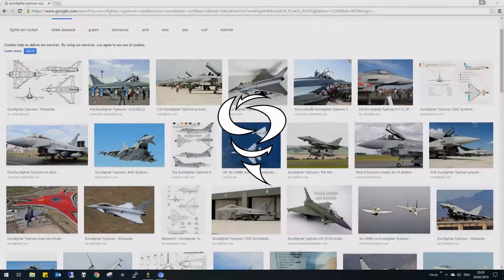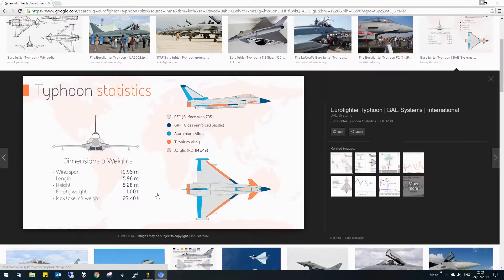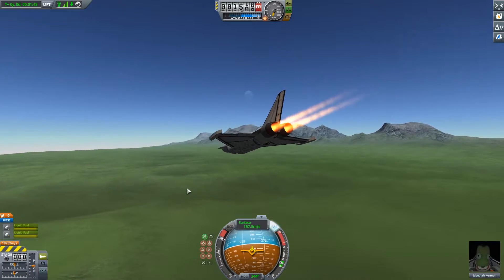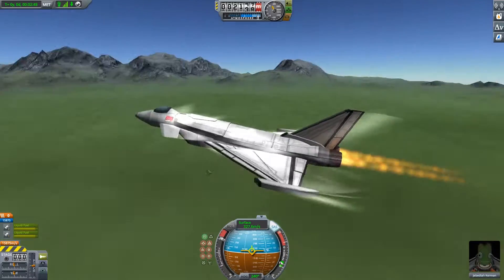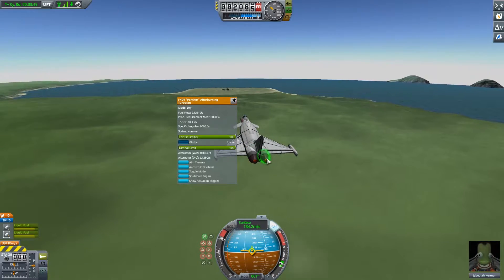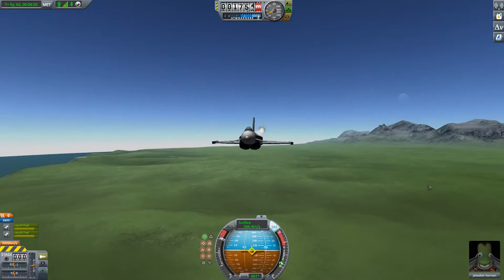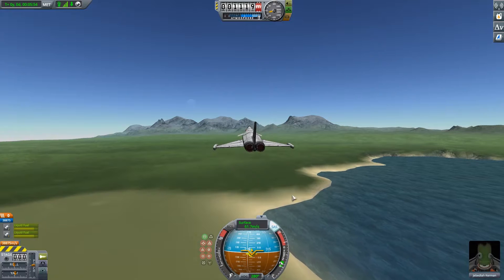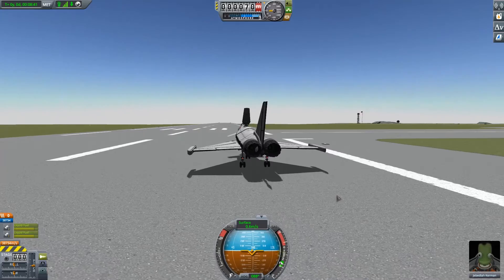Spanner Builds... The Eurofighter Typhoon! - KSP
Someone asked for a Eurofighter. You ask and I shall deliver (maybe, perhaps, some of the time)!

About Kerbal Space Program:

Kerbal Space Program is a space flight simulation video game developed and published by Squad for Microsoft Windows, OS X, Linux, PlayStation 4, and Xbox One. In the game, players direct a nascent space program, staffed and crewed by green humanoid aliens known as "Kerbals". The game features a realistic orbital physics engine, allowing for various real-life orbital maneuvers such as Hohmann transfer orbits and bi-elliptic transfer orbits.

The first public version was released digitally on Squad's Kerbal Space Program storefront on 24 June 2011, and joined Steam's early access program on 20 March 2013.[1] The game was released out of beta on 27 April 2015. Kerbal Space Program has support for user-created mods that add new features, and popular ones, such as those for resource mining and context-based missions, have received support and inclusion in the game by Squad.[2] Notable people and agencies in the space industry have taken an interest in the game, including NASA.[3] [4]

In May 2017, Squad announced that the game was purchased by video game company Take-Two Interactive, who will help support Squad in keeping the console versions up-to-date alongside the personal computer versions. An Enhanced Edition was released on the Xbox One and PlayStation 4 in January 2018 by Private Division, a publishing subsidiary of Take-Two Interactive. A DLC pack called Making History was released on 8 March 2018.[5] The expansion contains many parts inspired by those used in various rockets such as the Soyuz spacecraft and the Saturn V.